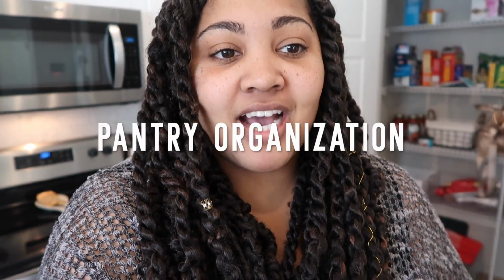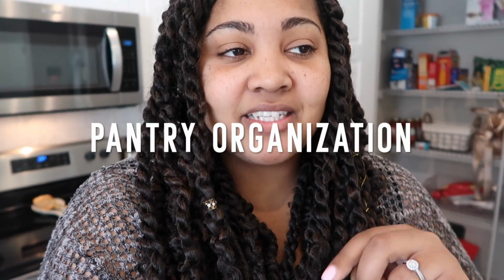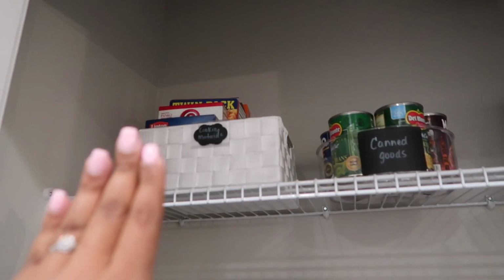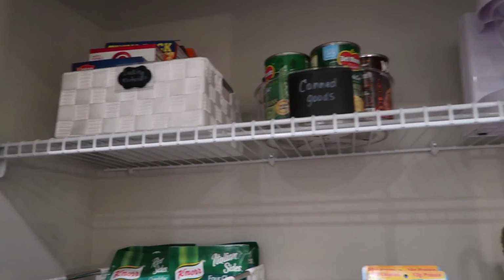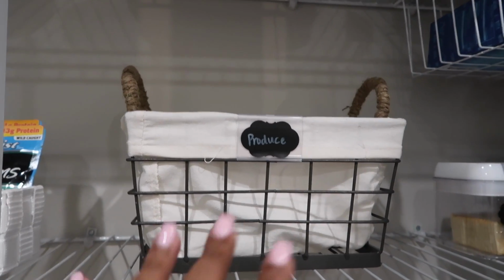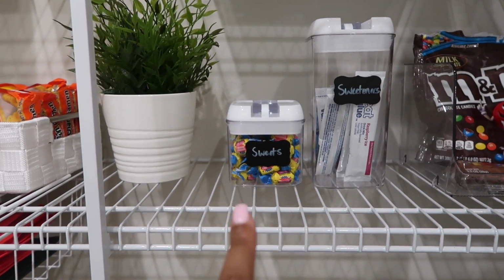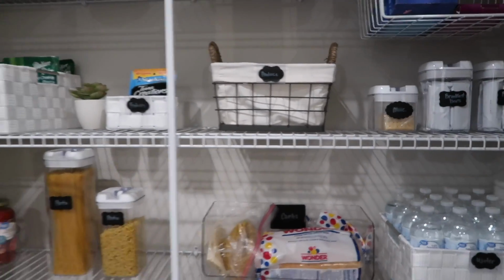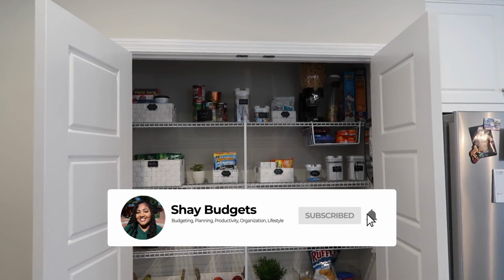SIMPLE & EASY PANTRY ORGANIZATION IDEAS FOR SMALL PANTRY!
Pantry organization supplies listed in home goods idea list:

Brown-ish baskets from At Home Stores and small cereal container from IKEA...hmm, think that's it lol🤔

Planning A Better Me 2020 Tickets!